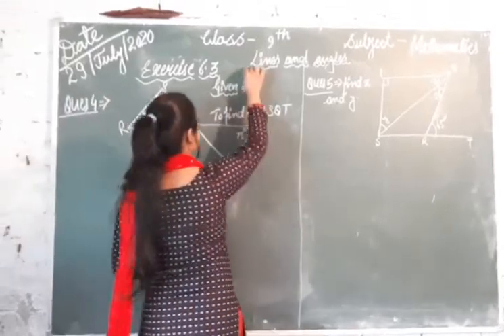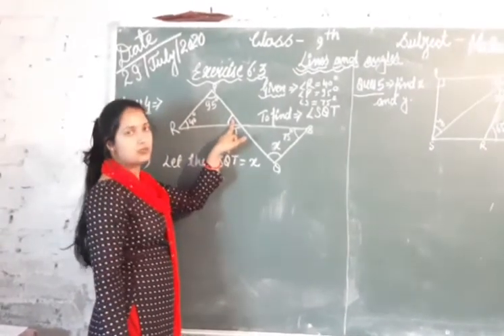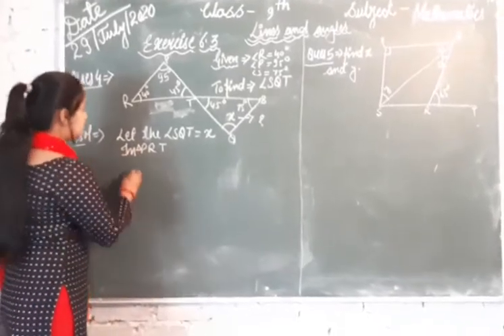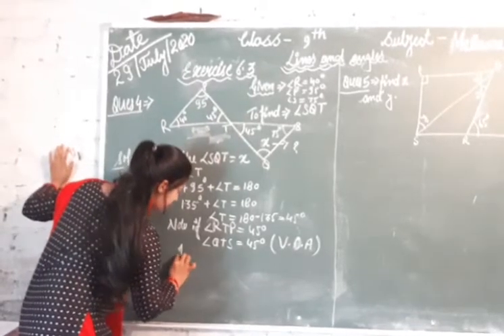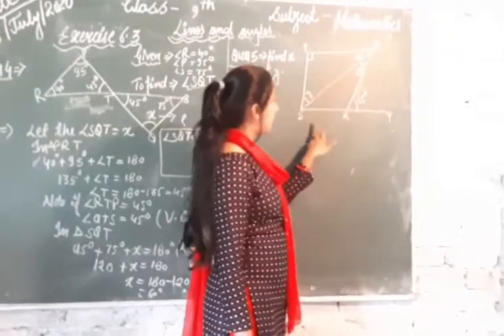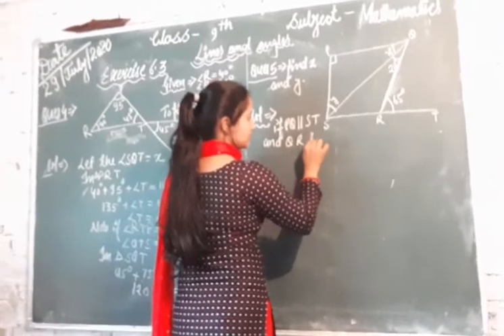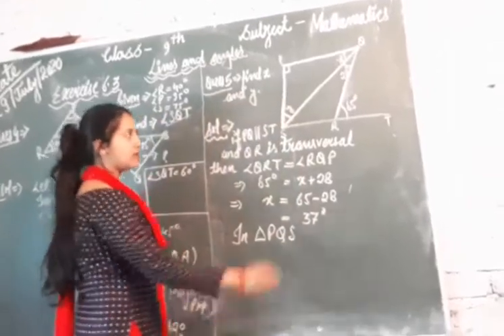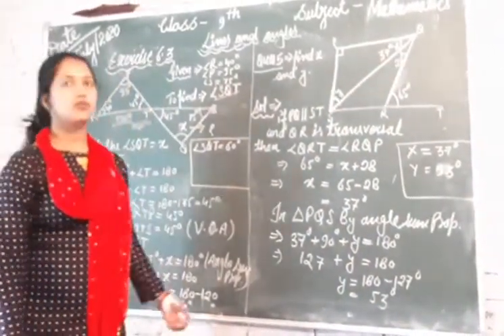ncert class 9th maths chptr 6 lines and angles ex 6.3 part 2 /learn mathematics by kalpana joshi